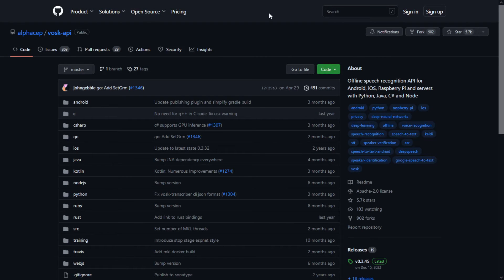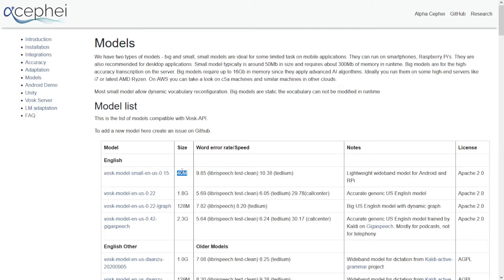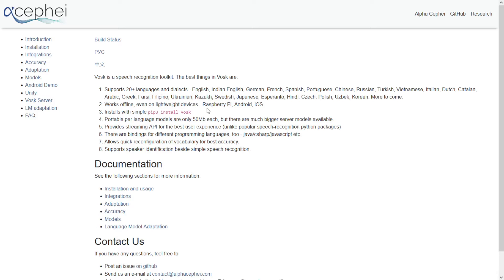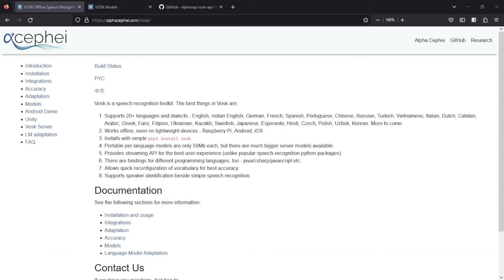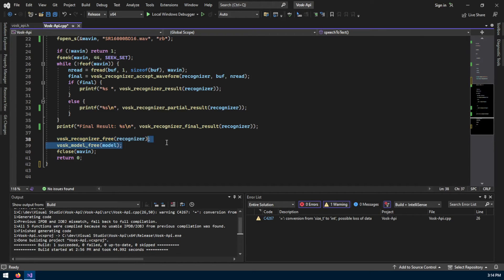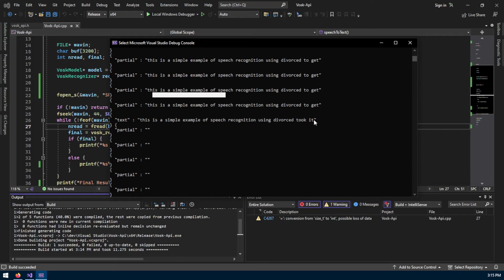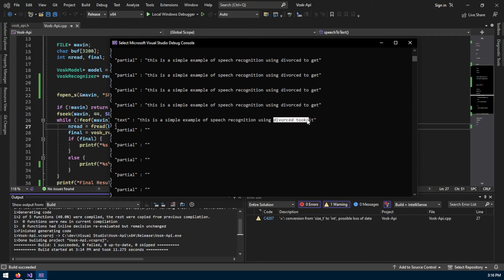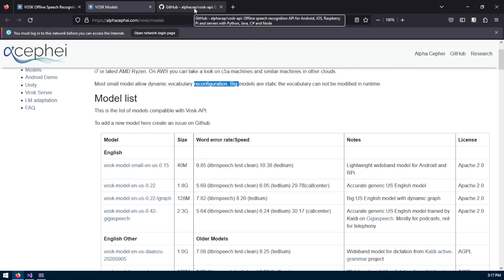Vosk: Speech Recognition Made Easy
Link for the site in the pinned comment